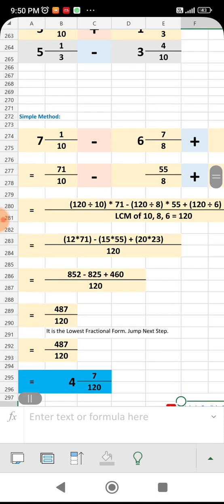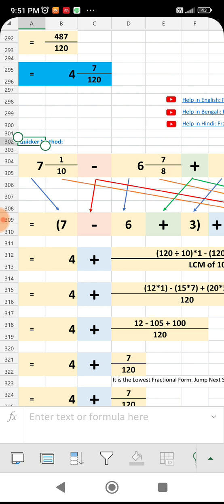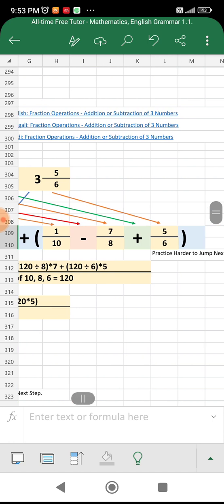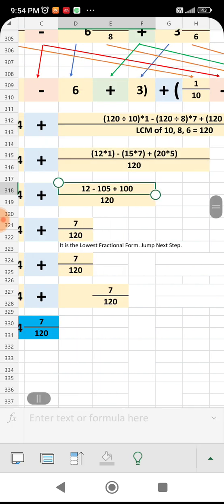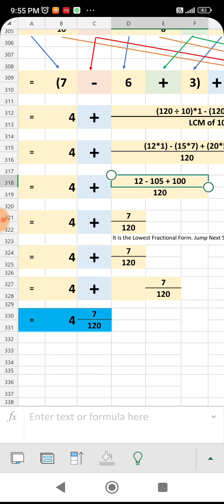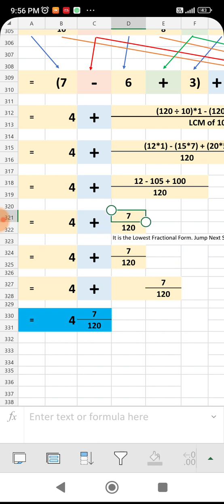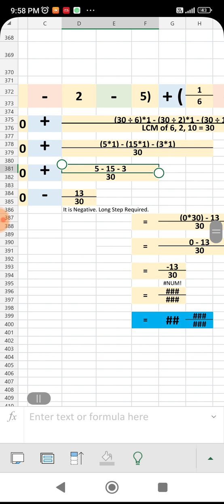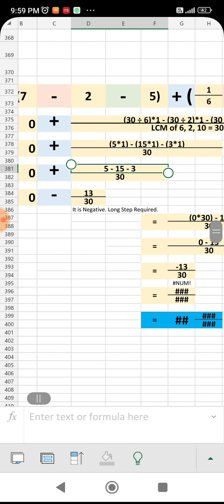Help in English: Fraction Operations - Addition or Subtraction of 3 Numbers